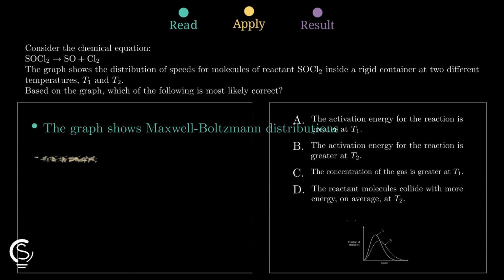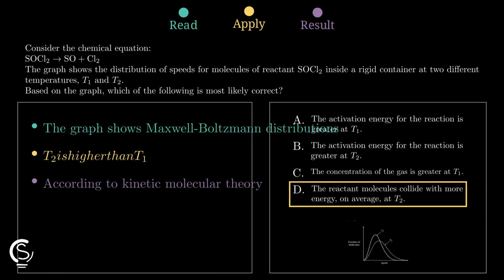2025 AP Chem MCQ Question 28 - Maxwell-Boltzmann Distributions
Detailed step-by-step solution for the 2025 AP Chemistry MCQ Question 28 focusing on Maxwell-Boltzmann Distributions and Kinetic Molecular Theory. This video explains how temperature shifts the distribution of molecular speeds and its relationship to average kinetic energy. Consider the chemical equation: SOCl2 - SO + Cl2. The graph shows the distribution of speeds for molecules of reactant SOCl2 inside a rigid container at two different temperatures, T1 and T2. Based on the graph, which of the following is most likely correct? (A) The activation energy for the reaction is greater at T1. (B) The activation energy for the reaction is greater at T2. (C) The concentration of the gas is greater at T1. (D) The reactant molecules collide with more energy, on average, at T2. Want more AP practice?